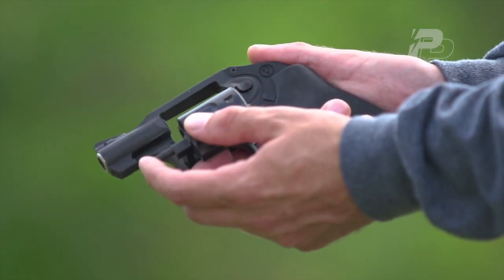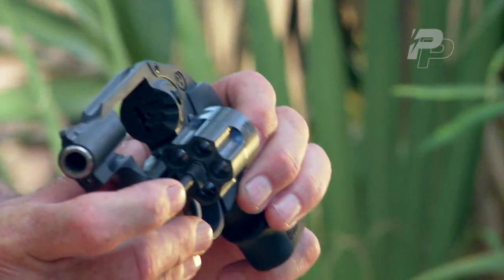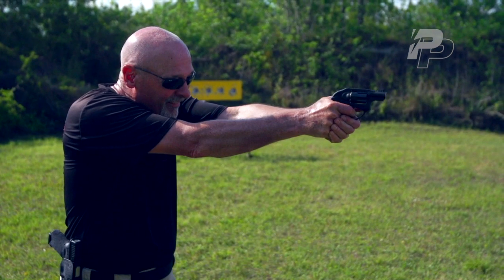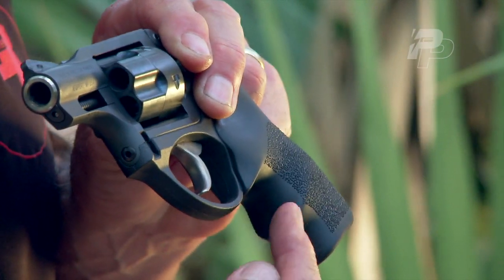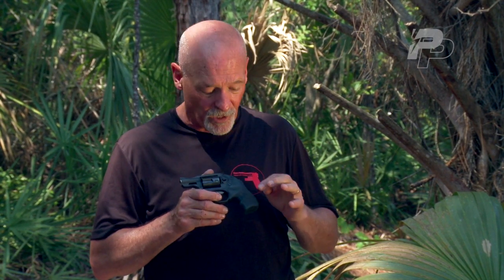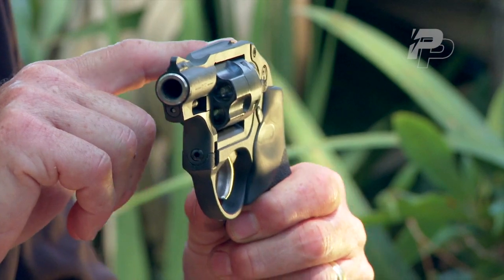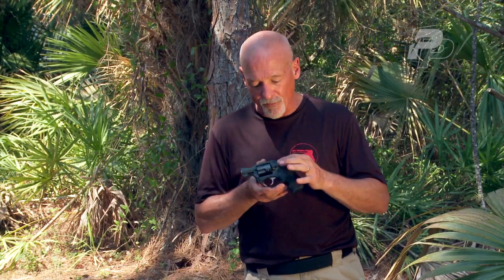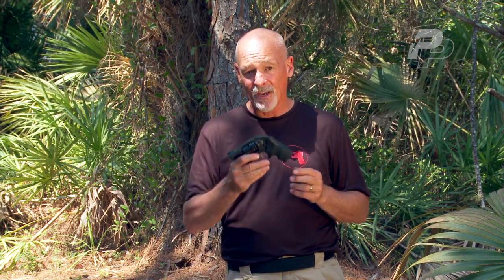Dave Spaulding on the Ruger LCR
Dave Spaulding talks about the Ruger LCR revolver